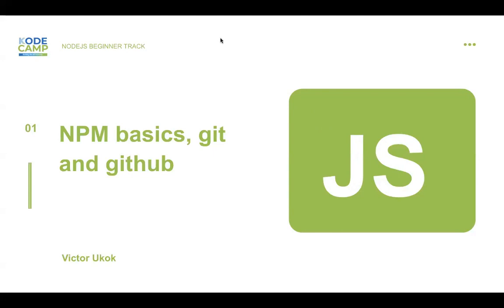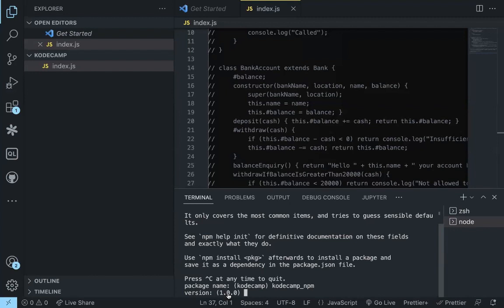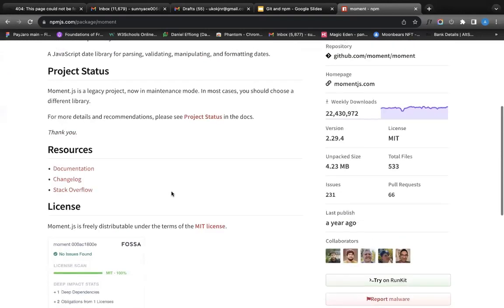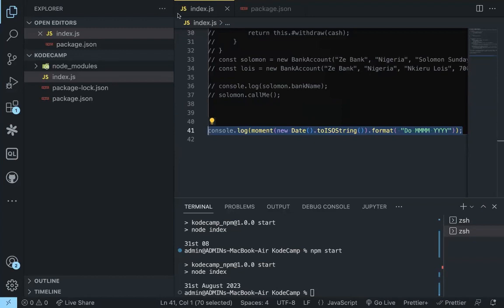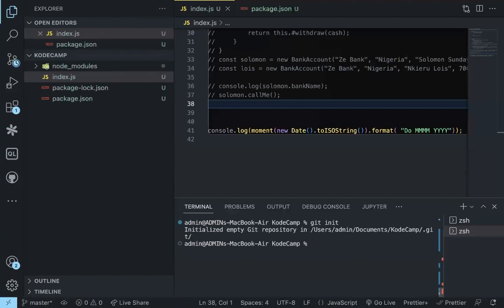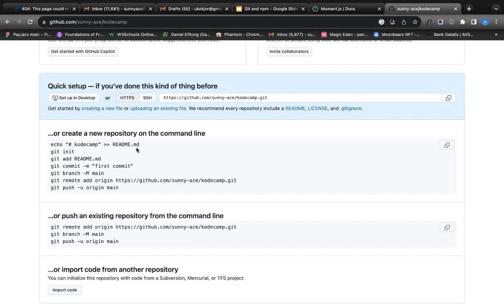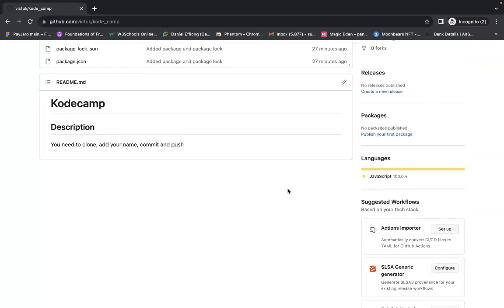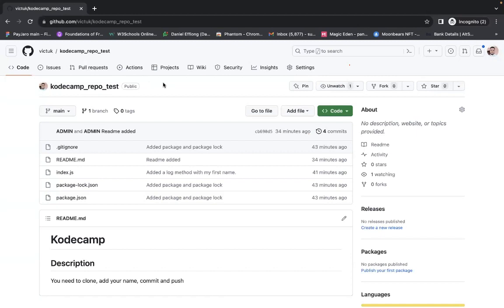8. KodeCamp 3.0 Beginner NodeJs - NPM Basics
NPM Basics, Git and GitHub